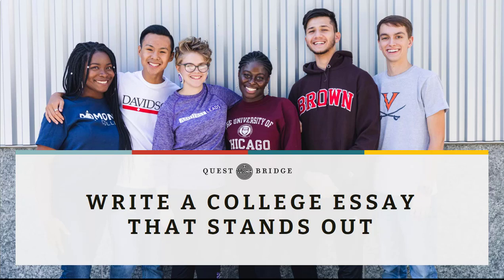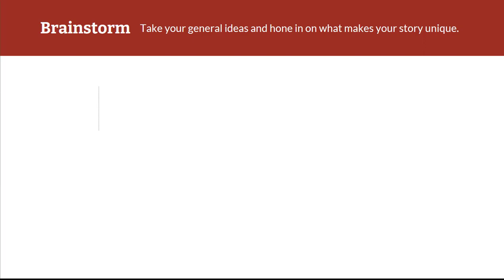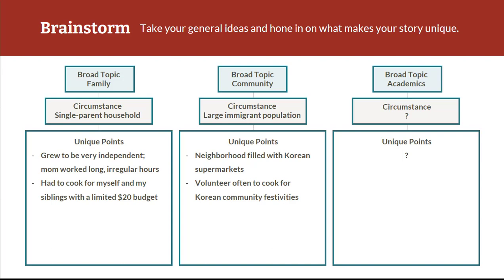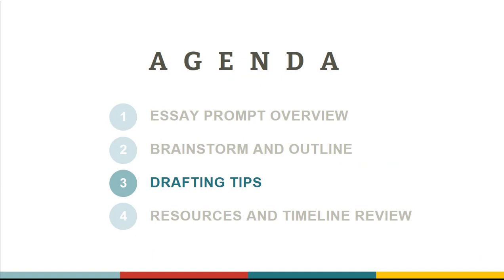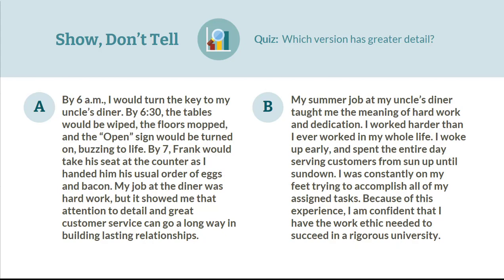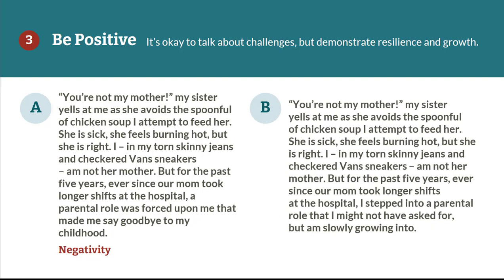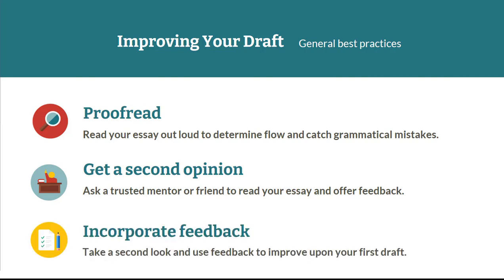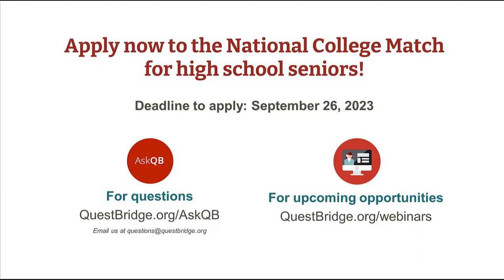Write a College Essay that Stands Out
Use the resources below to help as you brainstorm and draft your essay!